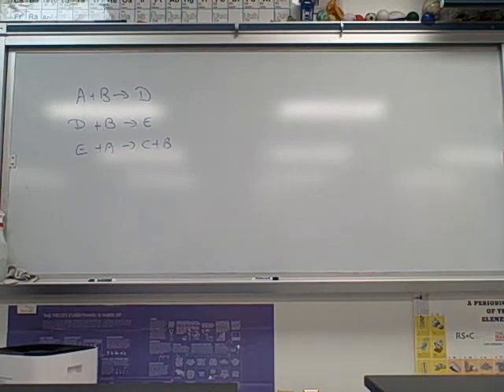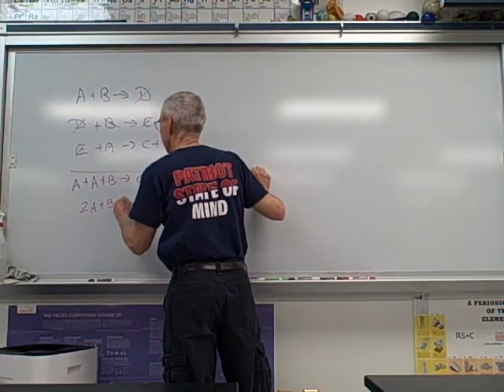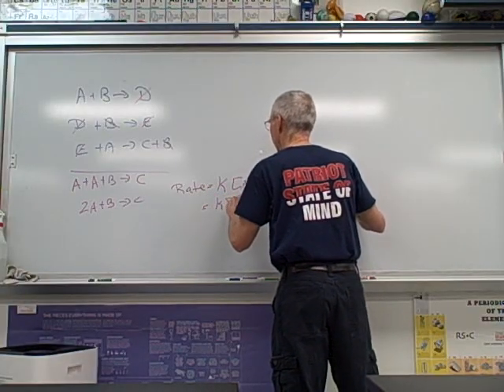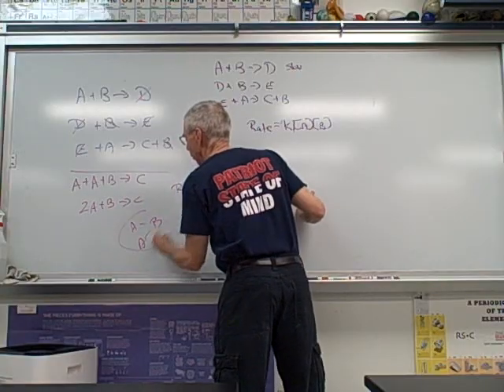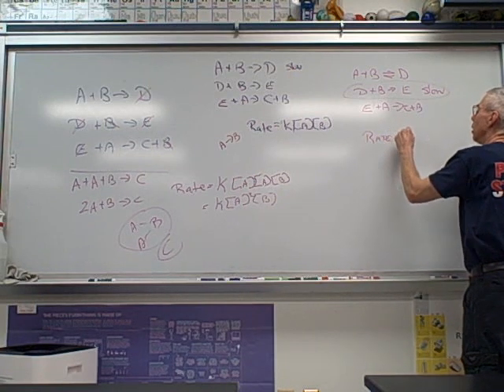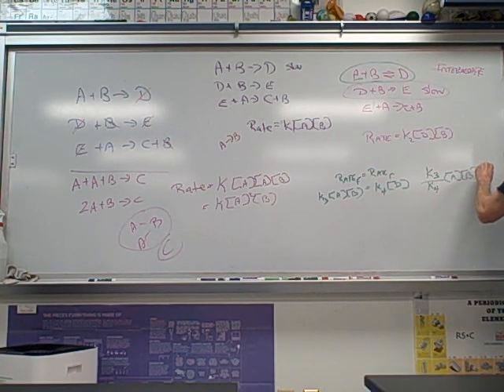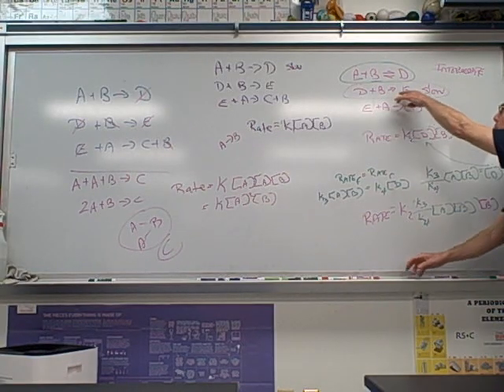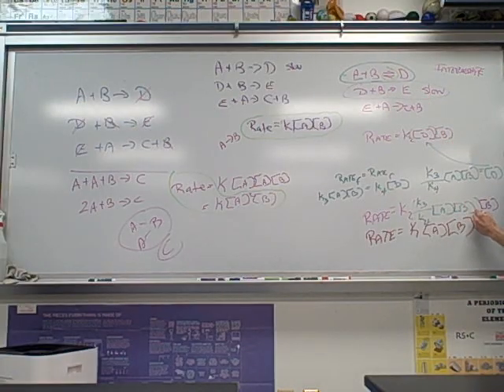Reaction Rate Order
short discussion of effect of order on rate was cut off. My apologies